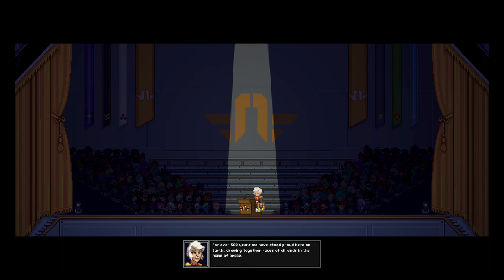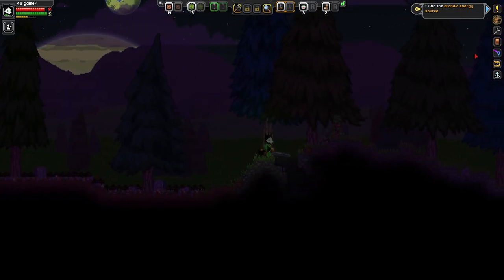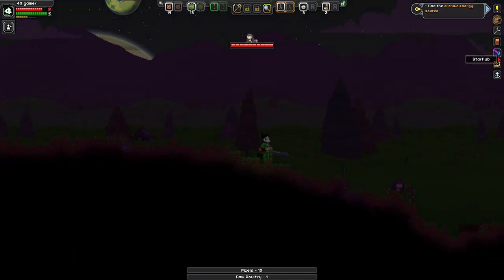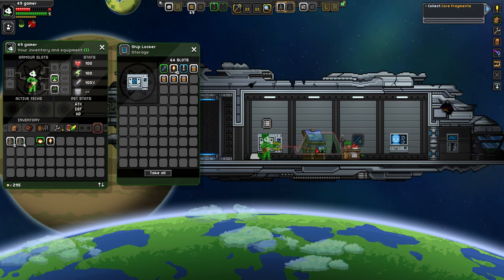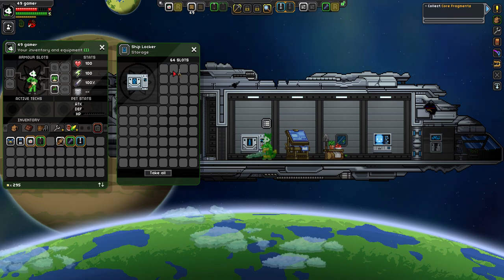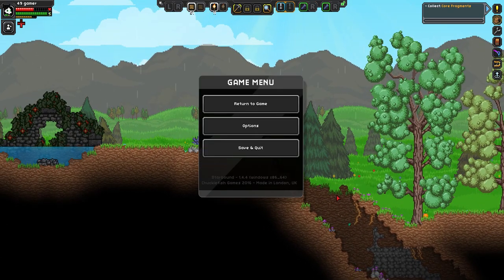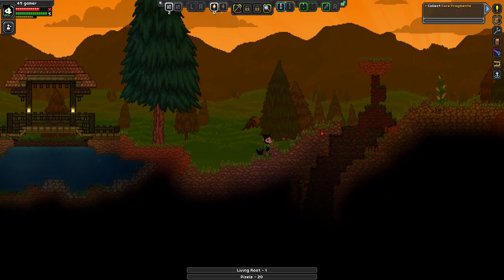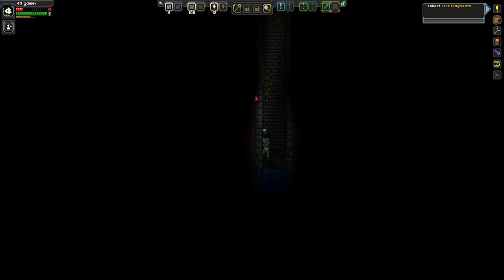Starbound part 1